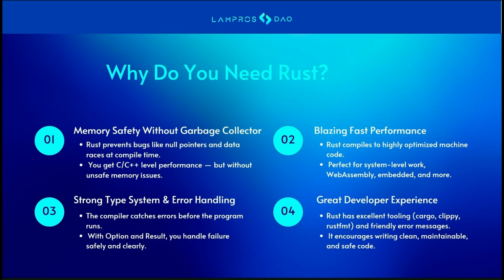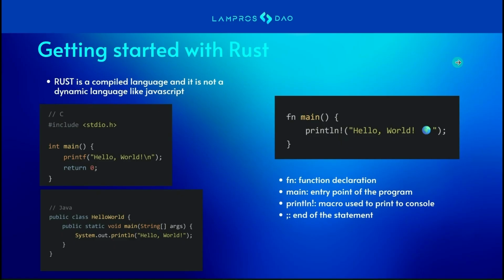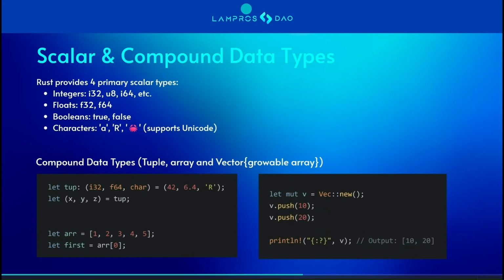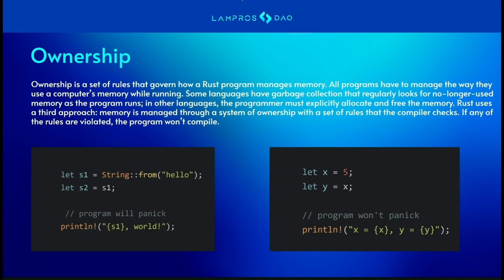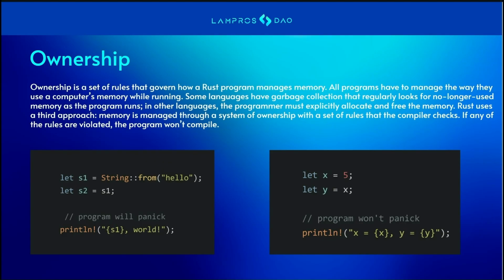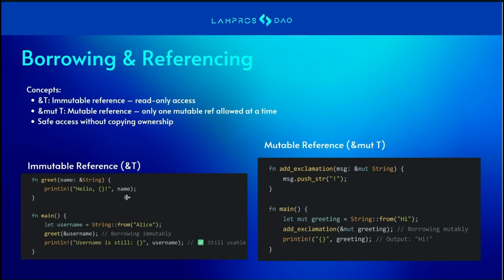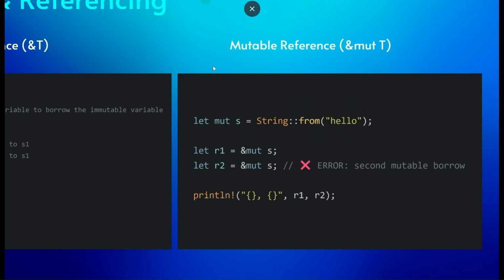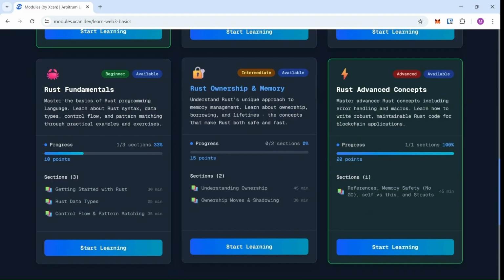Introduction to Rust Programming Language | Learn Rust from Scratch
This video is a beginner-friendly introduction to the Rust programming language.
You will learn why Rust is considered fast, safe, and ideal for Web3 and system-level development.

We’ll cover Rust installation, syntax, variables, data types, ownership, and other core programming concepts in a simple and practical way.

Topics Covered:
Why Rust? Memory safety and performance
Installing Rust with rustup and cargo
Basic syntax, variables, and data types
Ownership, borrowing, moving and references
Bonus: Participants can claim an NFT certificate worth $400, powered by LamprosDAO.